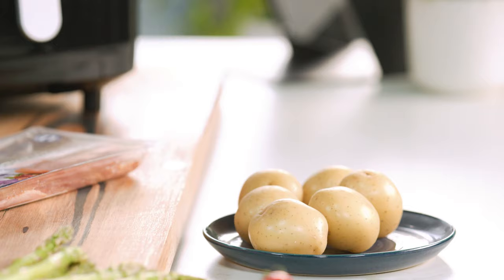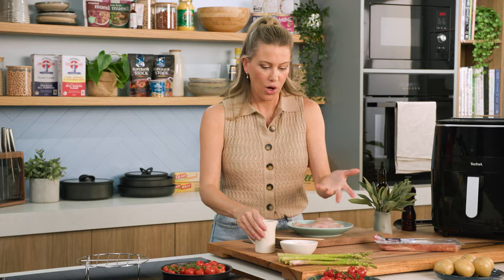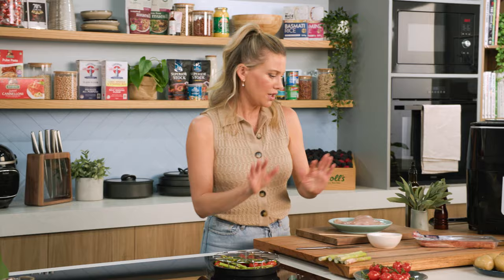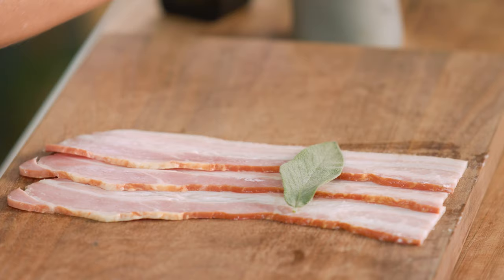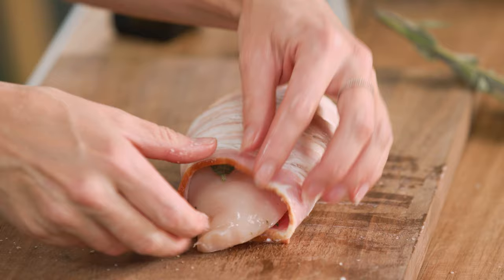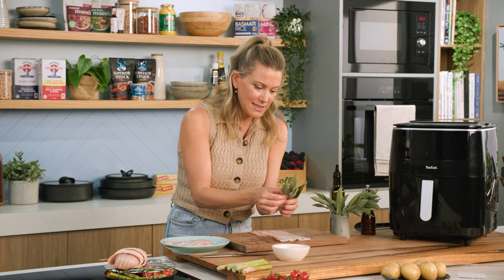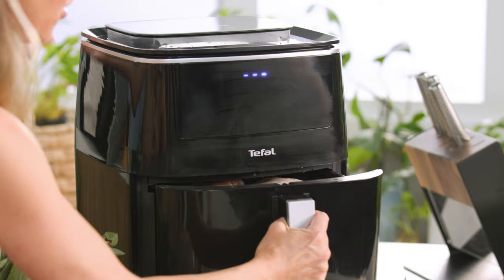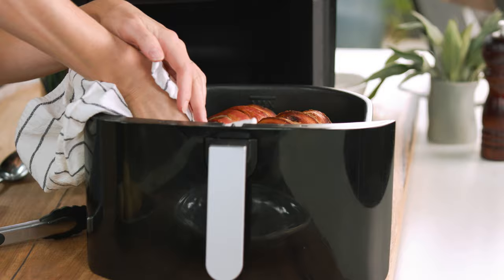Chicken Wrapped in Bacon | EG13 Ep54